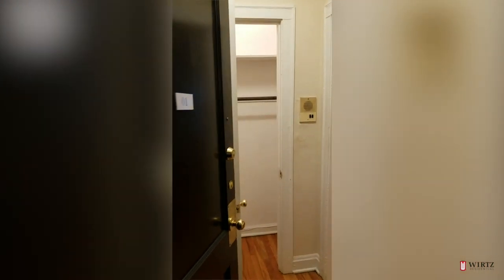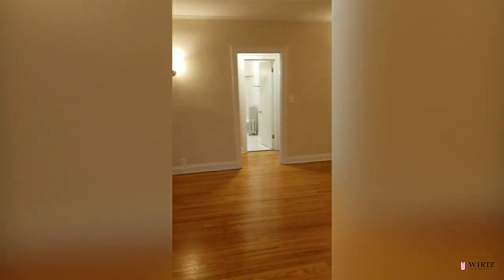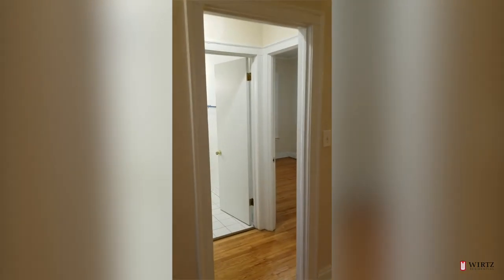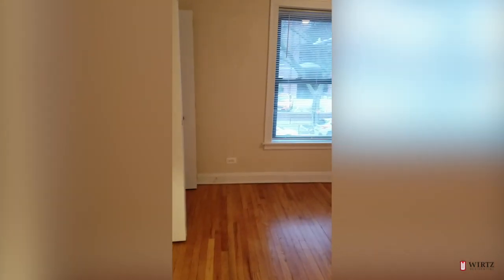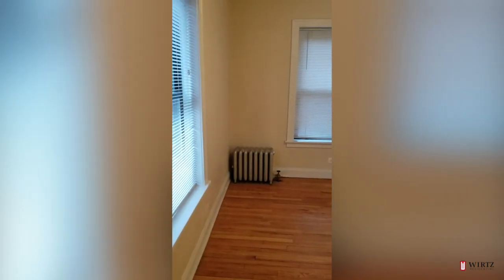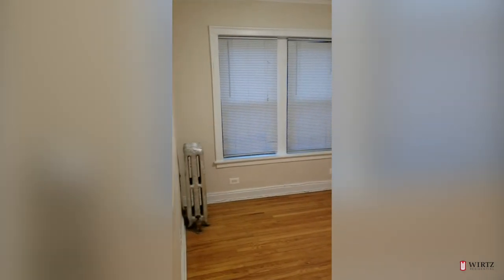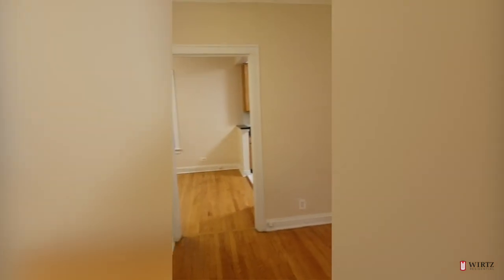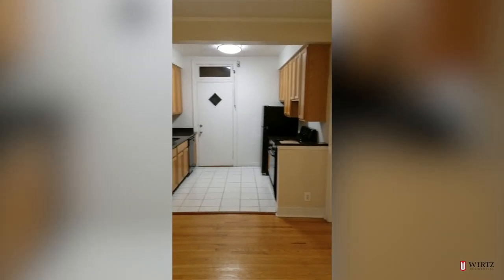529-41 W Wellington - Unit #1